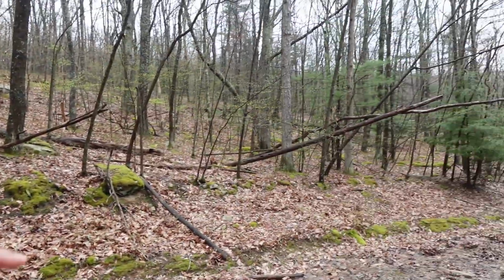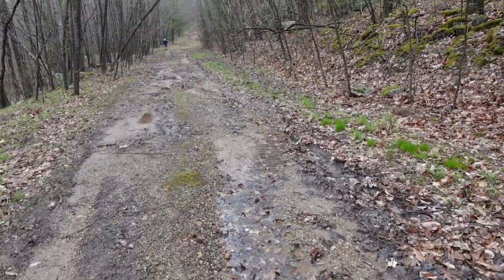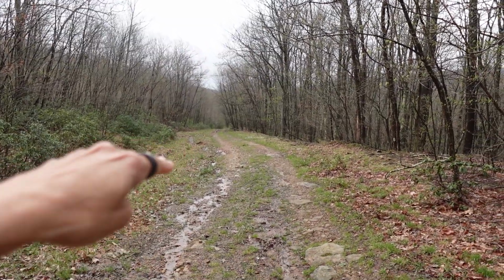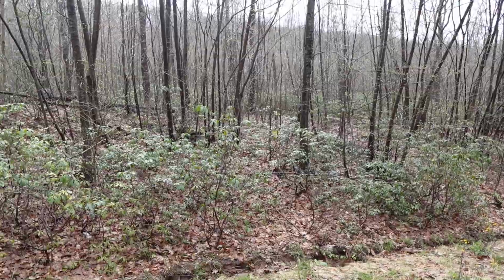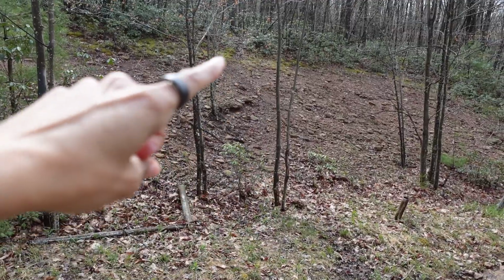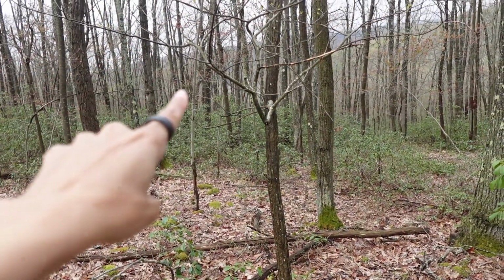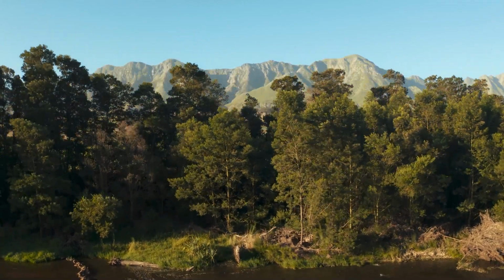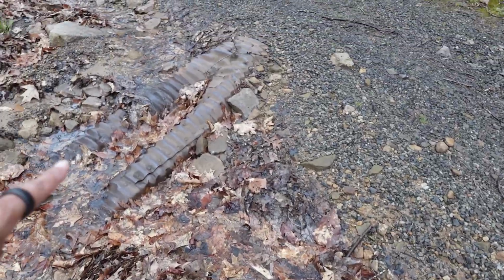Is Building a Road for Our Glamping Site Too Expensive?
Are you planning to build a glamping site and wondering about the costs and steps involved in constructing a road? In this video, we break down the entire process, from initial budgeting to construction planning. Join us as we explore the feasibility and affordability of building a road on our glamping site, ensuring easy access for our future guests.

🔍 Topics Covered:

Initial Planning and Budgeting
Key Steps in Road Construction
Behind-the-Scenes Look at Our Glamping Site Development

Edited by: AyushRai